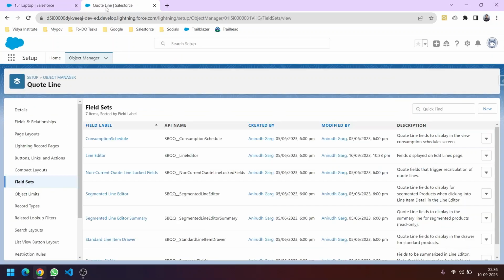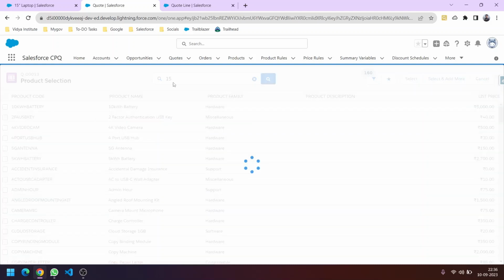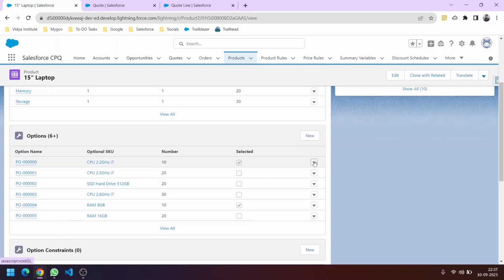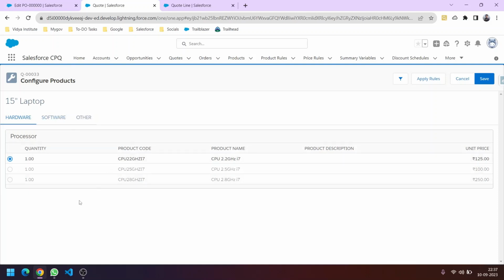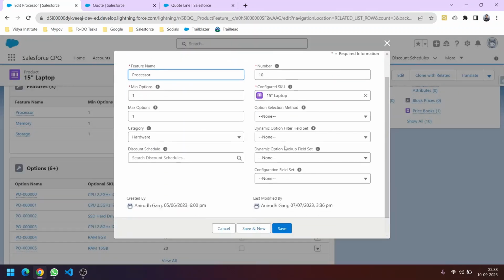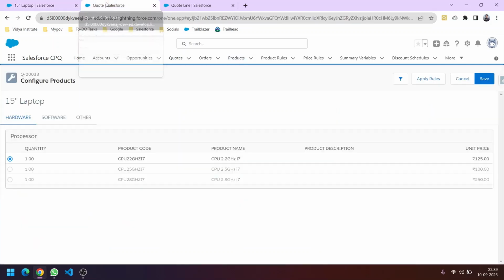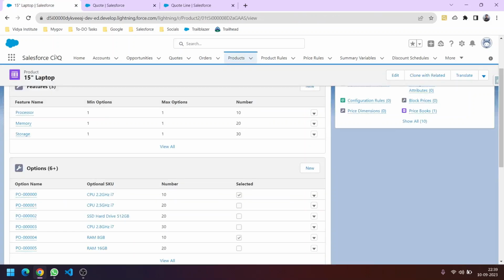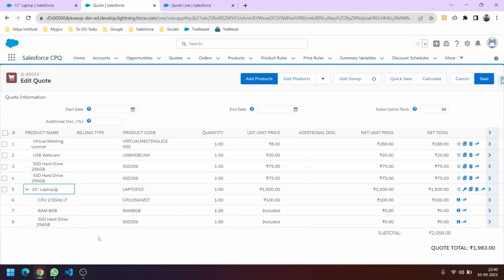Bundle Product | Product Options, Features | Salesforce CPQ | CPQ Tutorial-5 | Configure Price Quote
Bundle Product | Product Options, Features, Category
What is Component, Accessory, Related Product

Sign up for a trailhead playground with salesforce CPQ
Sign Up For A Developer Edition Org With Salesforce CPQ
salesforce cpq developer sign up
Salesforce CPQ basics Trailhead
How to connect Salesforce developer org with Trailhead Account

Welcome to the Fifth Tutorial of Salesforce CPQ Series, Here we will learn about Bundle Product | Product Options, Features, Category

Stay-tuned.

0:00 Subscribe for Latest Updates

3:30 Stay Tuned, u can Connect with me on Linkedin